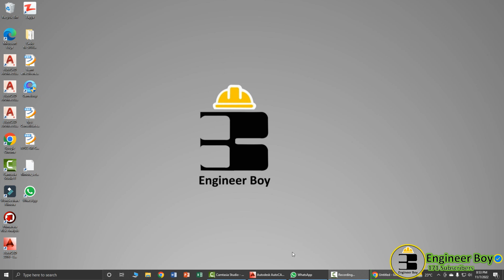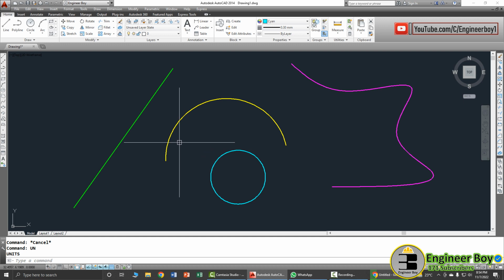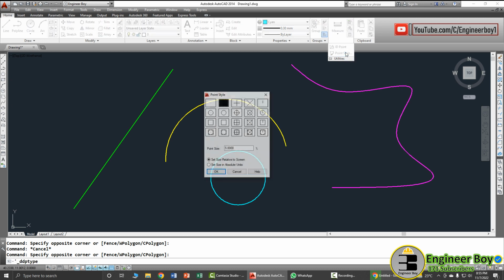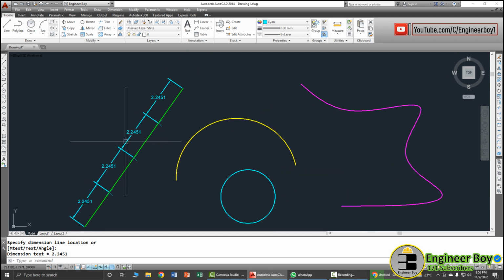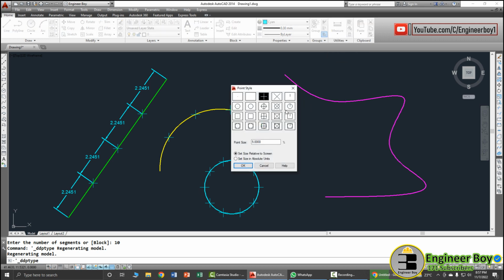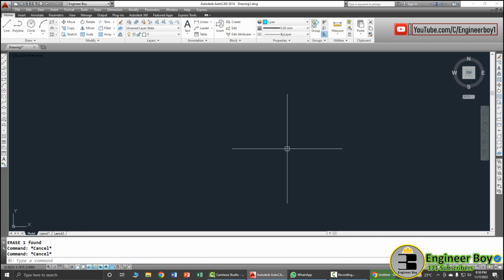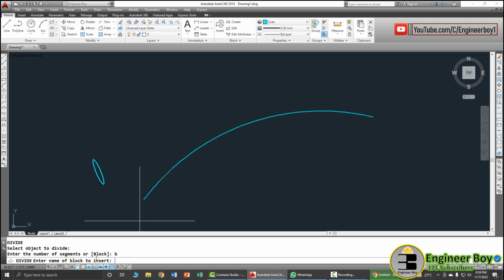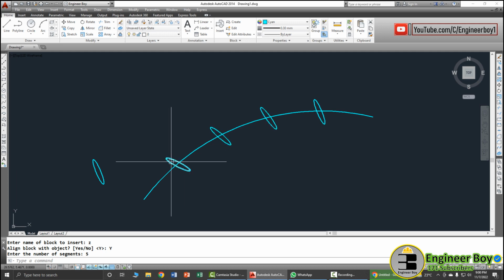Divide anything perfectly